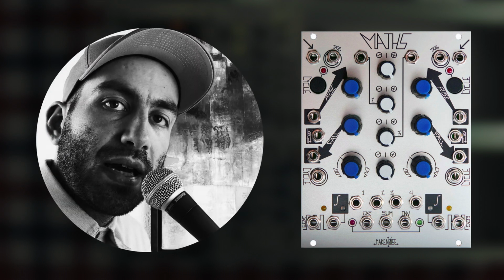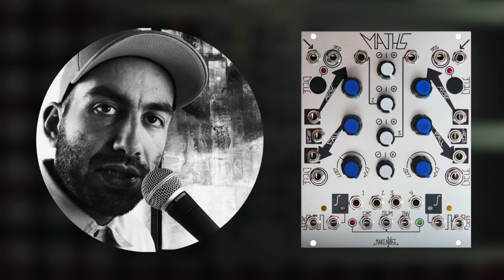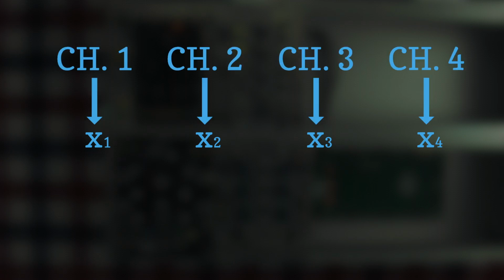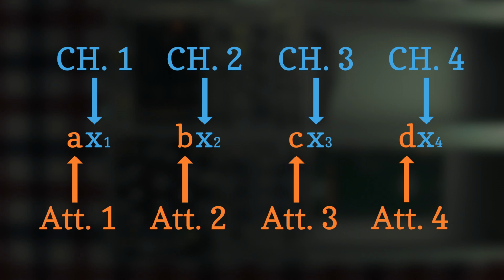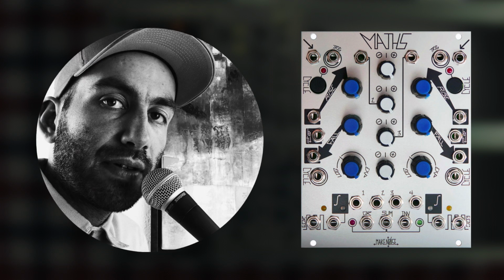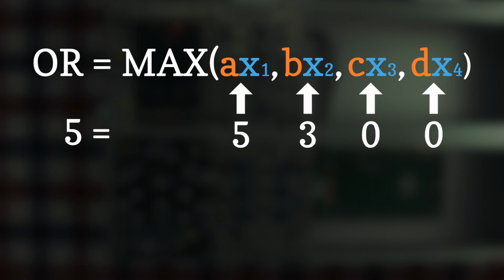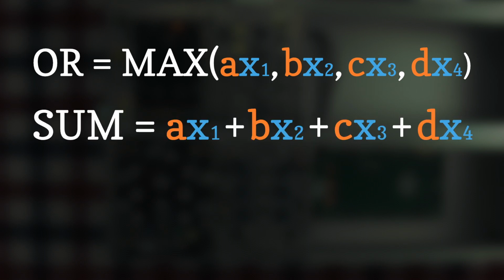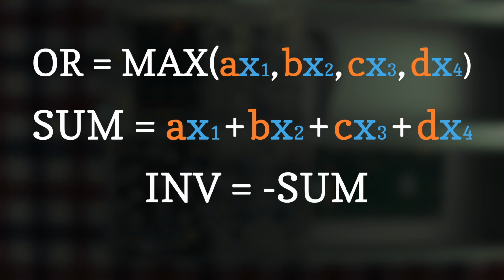MAKE NOISE MATHS TUTORIAL ~ Eurorack analog computer module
This is a tutorial of the Make Noise Maths eurorack module. This module is described as an analog computer. It's a CV processor on steroids which can act as an LFO, an envelope generator, a lag processor, a CV mixer, etc. Essentially you have 4 inputs which can be summed, OR'd or inverted as a group. Each one can be attenuated and inverted independently. In addition, two of the channels have rise and far slew rate controls for extra control.